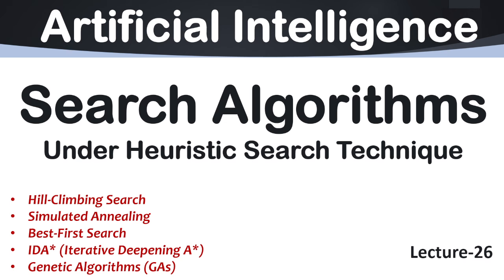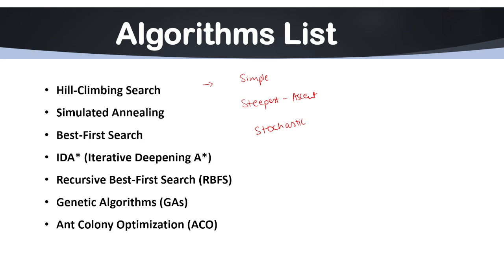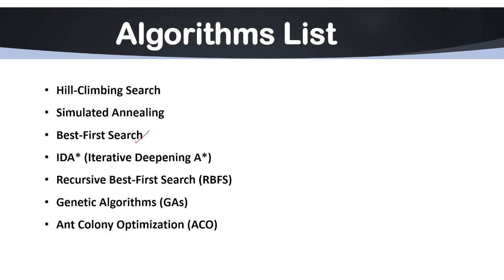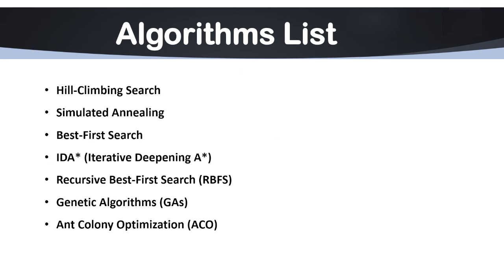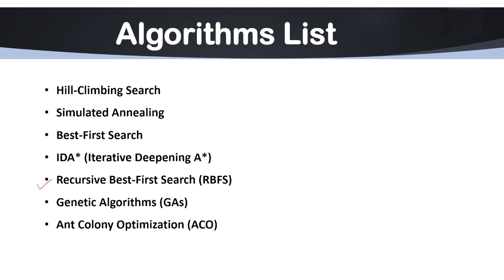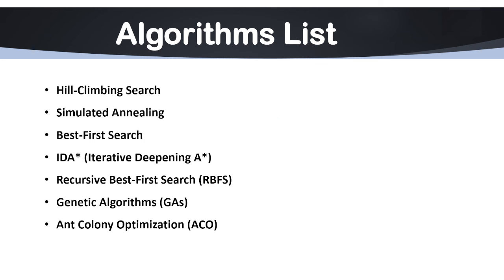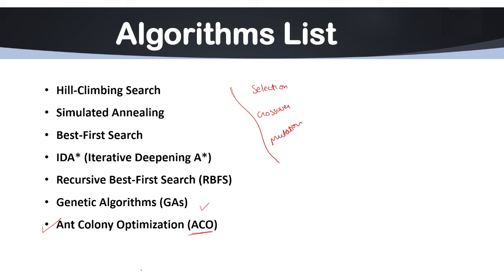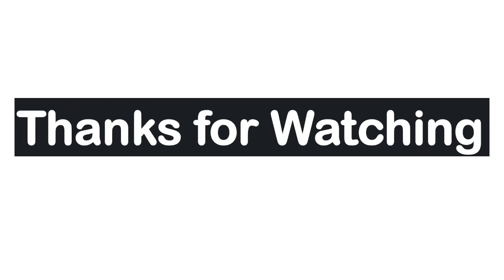Lec-26 | Search Algorithms Under Heuristic Search Technique in AI | AI Tutorial in English